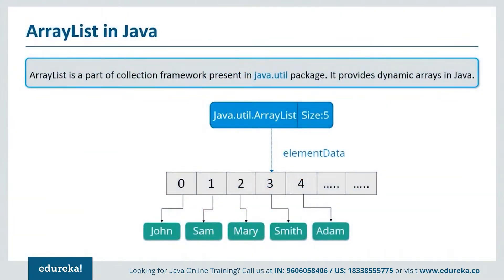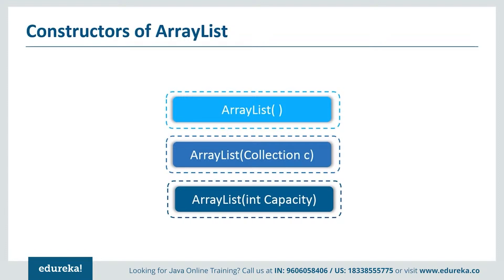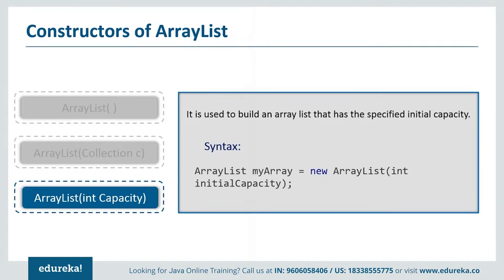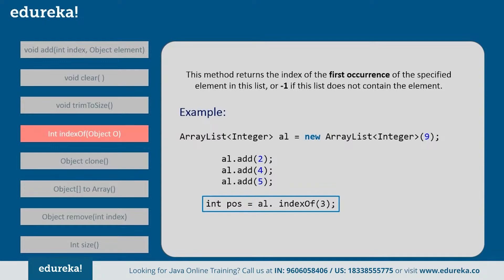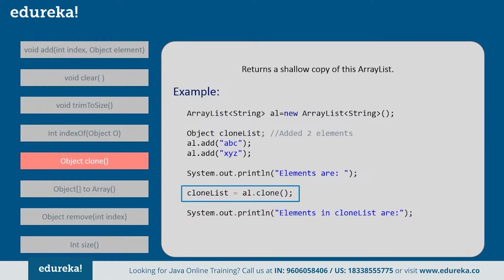Java ArrayList Tutorial | Java ArrayList Examples | Edureka Rewind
This Edureka tutorial video on “Java ArrayList” (Java blog series will give you a brief insight about ArrayList in Java and its various constructors and methods along with an example